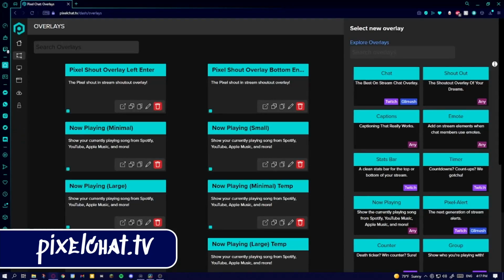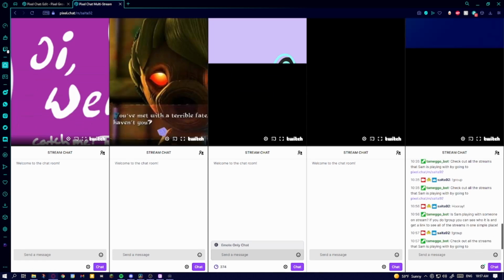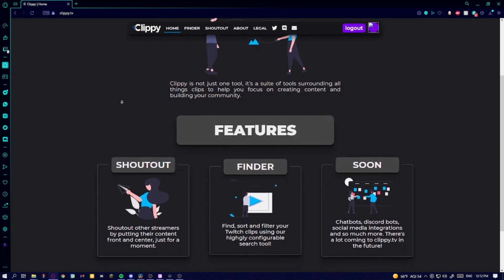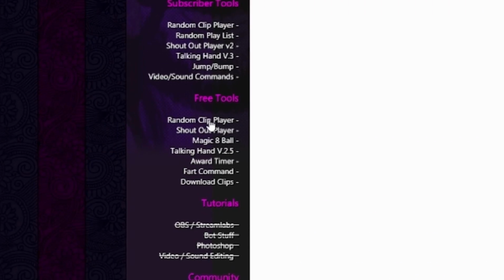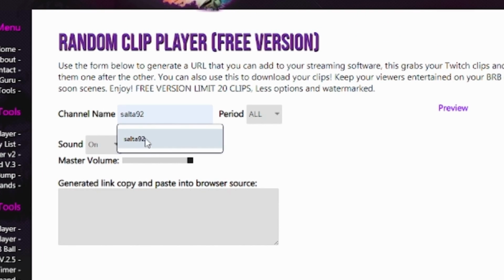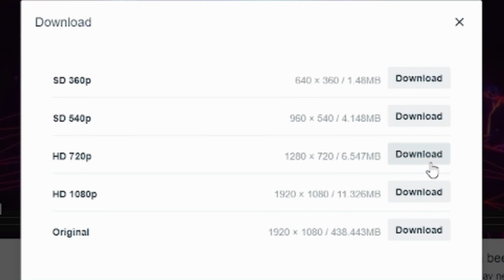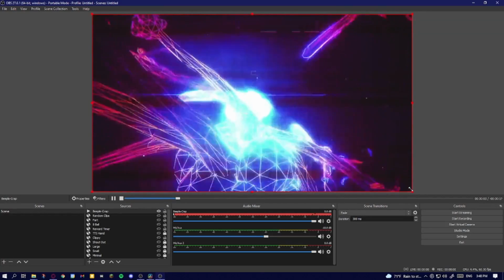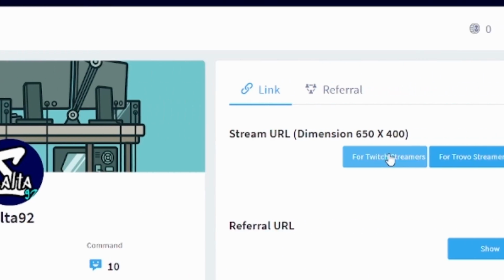6 tools to make a more engaging stream!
In this video, we are discussing 6 twitch tools that you can use to take your stream to the next level! These are different tools that you can use to boost the production value of your stream.

LINKS ►►

Help us reach our subscriber goal for this channel! 69% . 1.04K/1.5K
Thank you so much for the love and support! You're the best!

Also consider joining our discord ) where we are building a community of stream inovators and other creatives so that we can all work together to bring our content to the next level! . 31% 31/100
Our newest discord member is slippysquid2272♯0